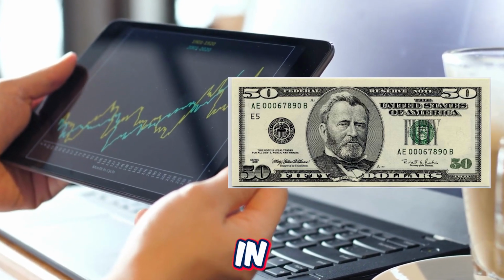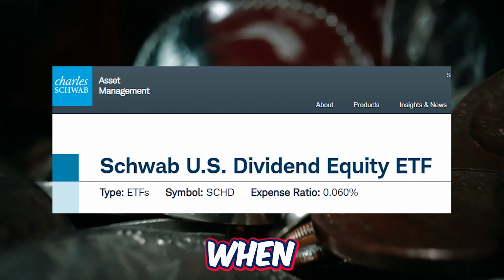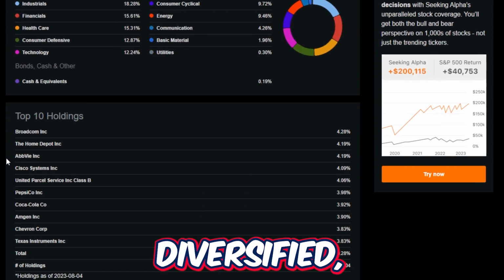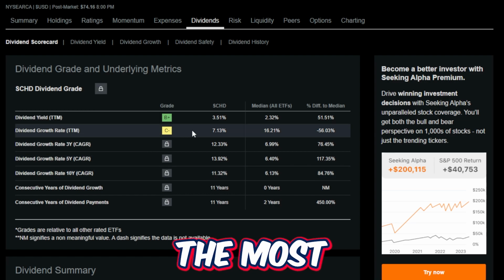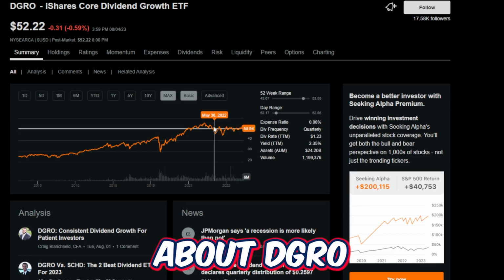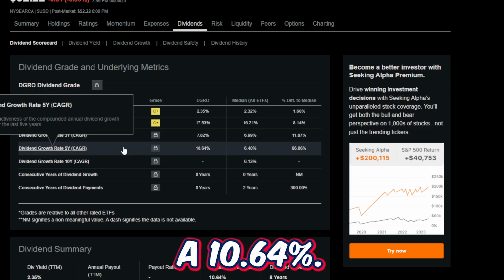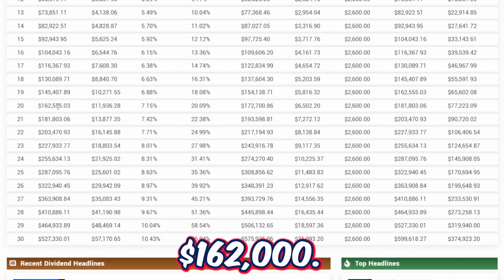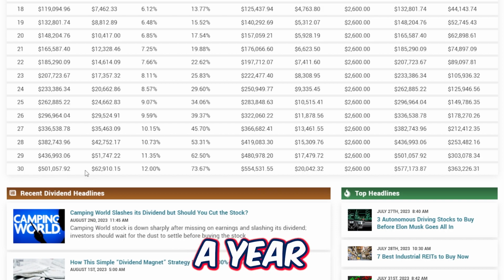How To Earn $2,000 Every Month With ONLY $50 Per Week Invested